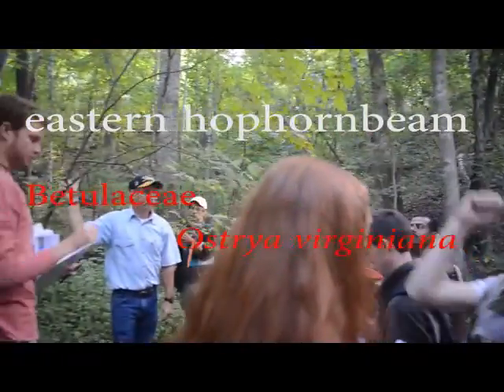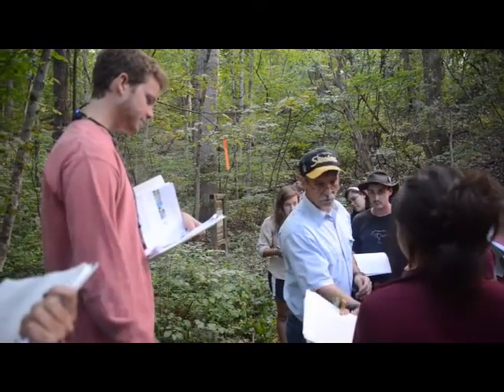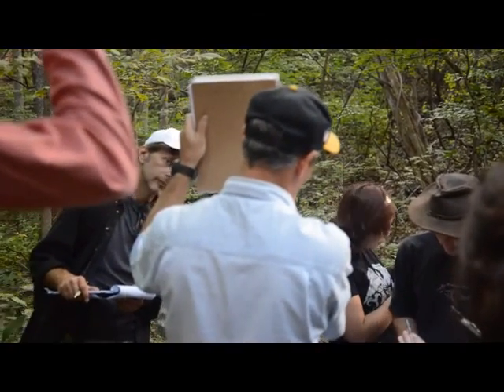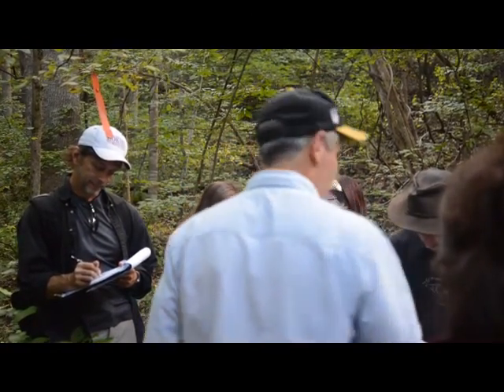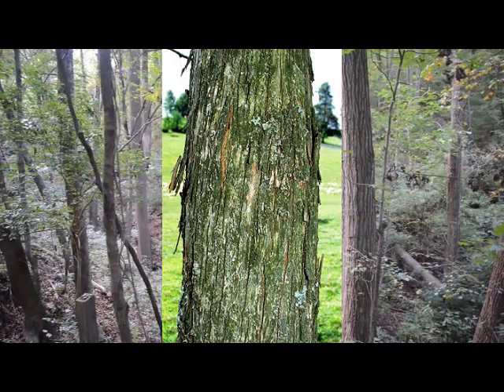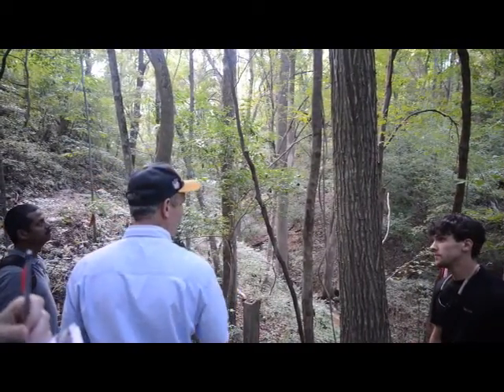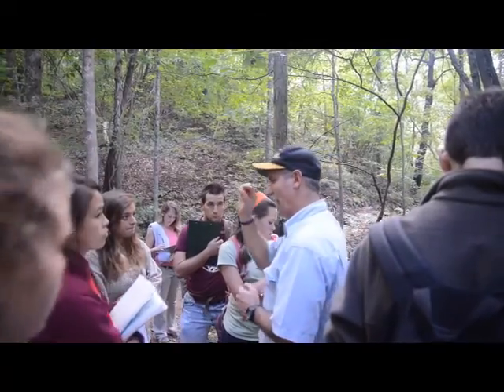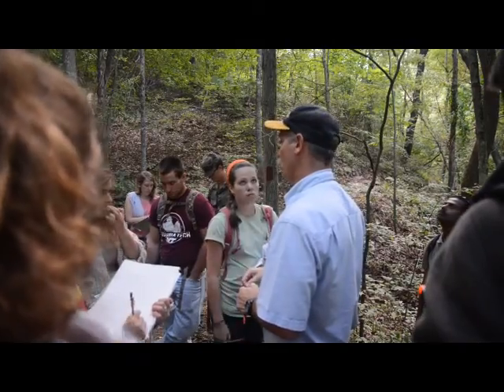Ostrya virginiana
eastern hophornbeam